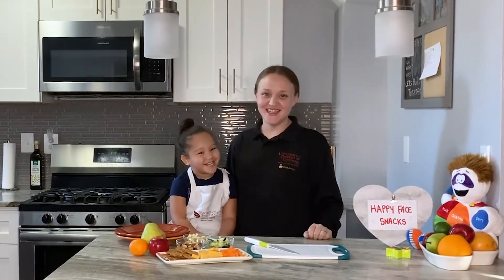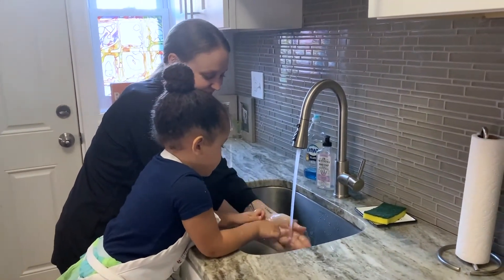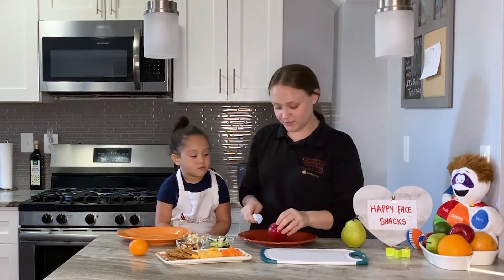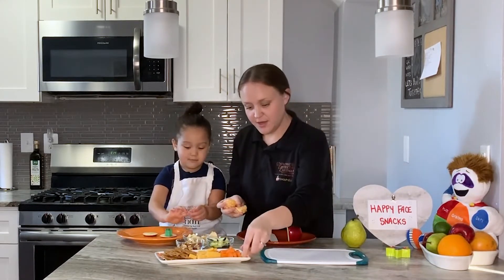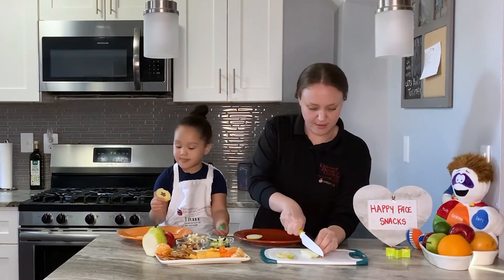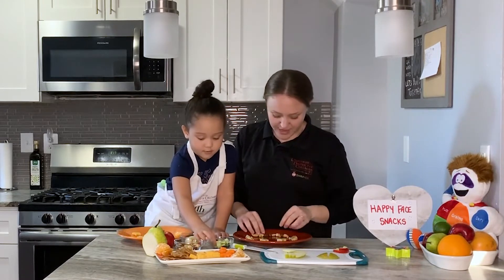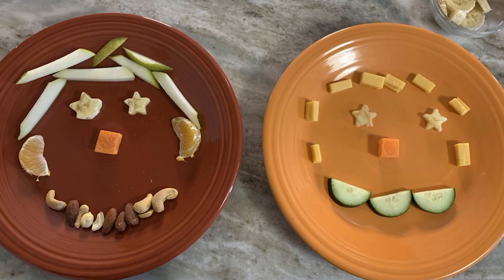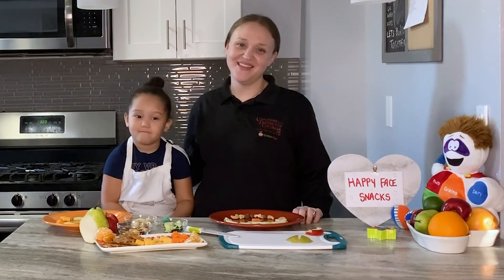Fruit Faces with Ms. Cassidy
Join Ms. Cassidy to learn how to make these healthy and fun fruit faces!